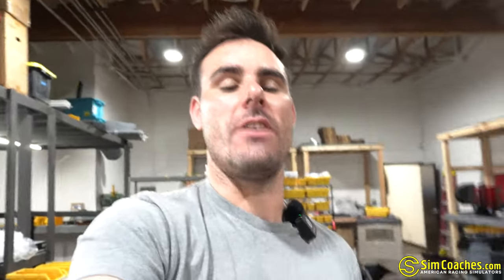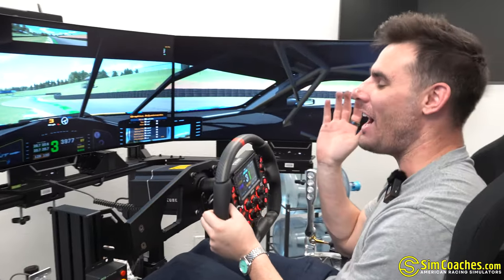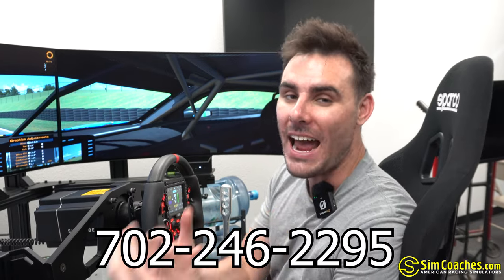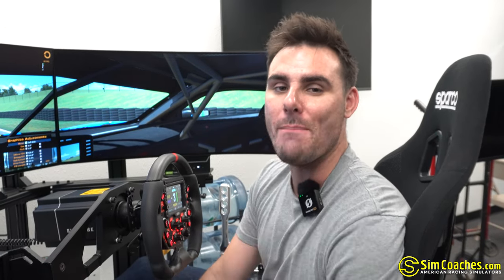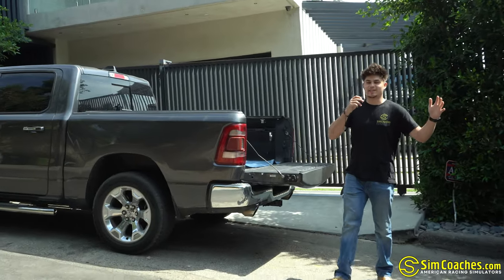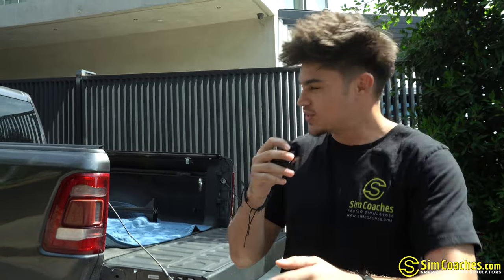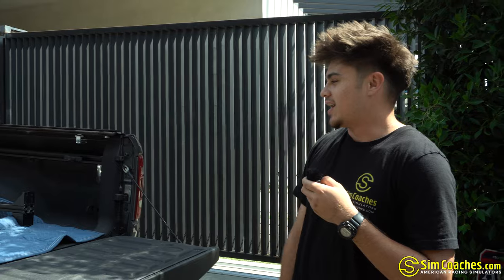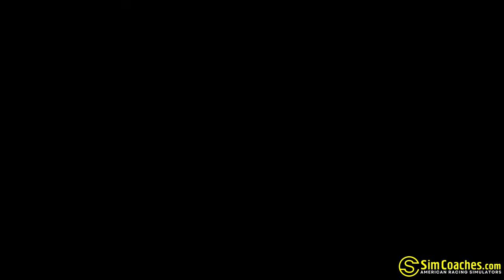3DOF Motion Simulator UPGRADE: We're Back!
We go back to california to upgrade a wonderful friends racing simulator to a 3DOF racing simulator strapped with PT Actuator kit.

Are you looking for a racing simulator? We build these in our facility in Las Vegas, freight them to your home and do the installation.